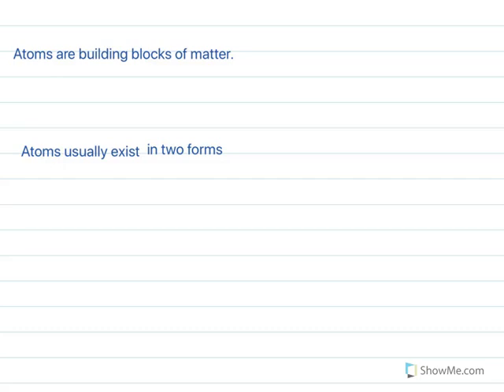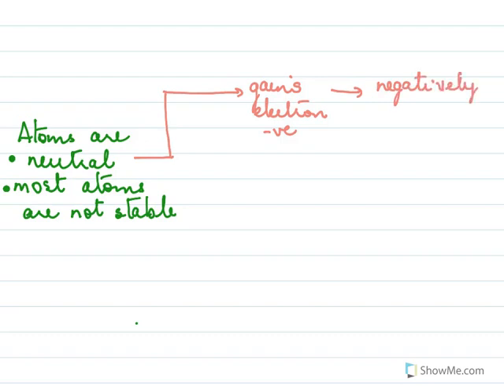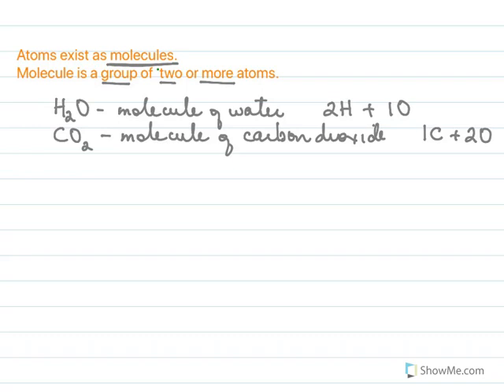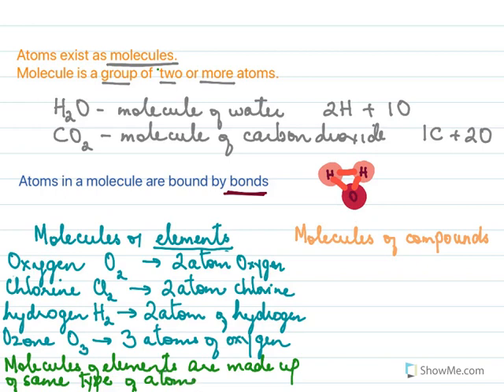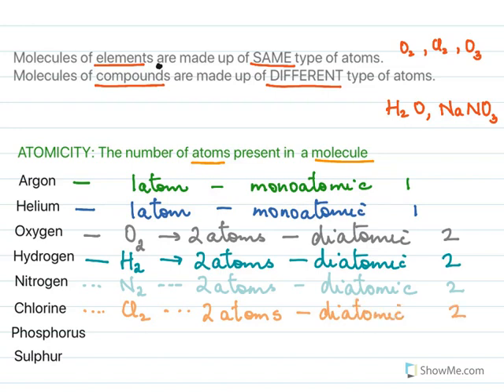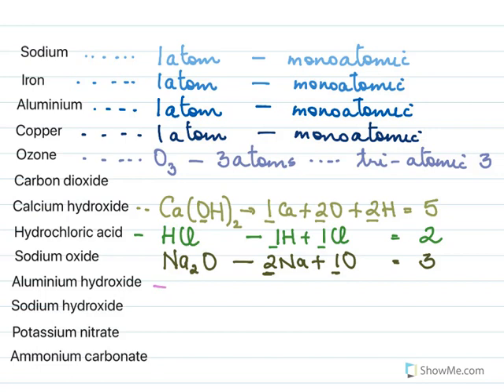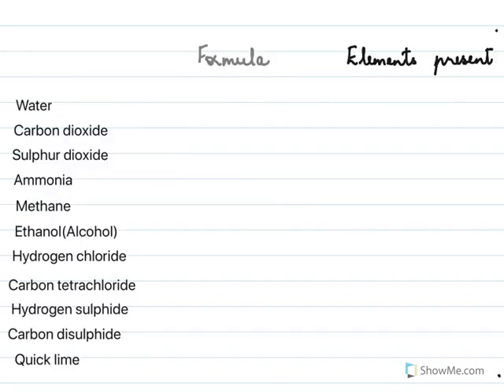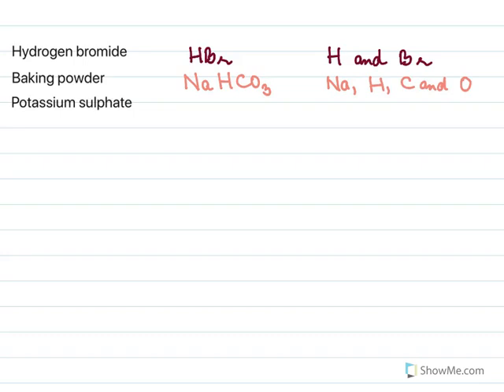CLASS 9/ATOMS AND MOLECULES/36G/ATOMICITY